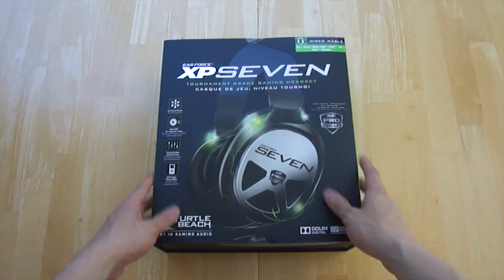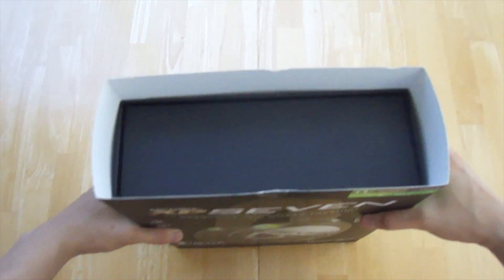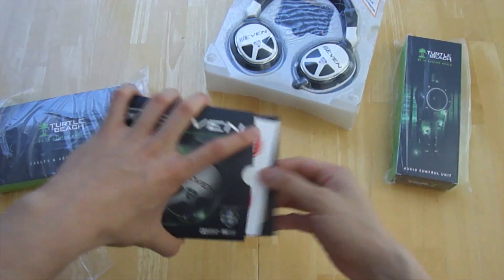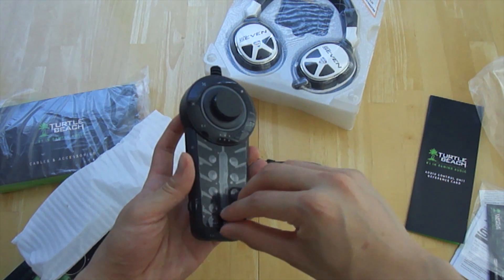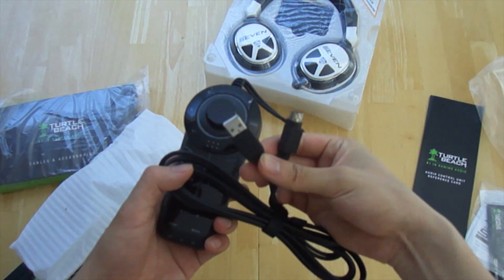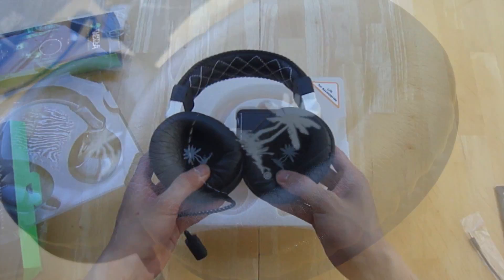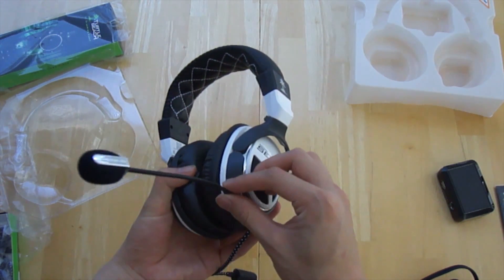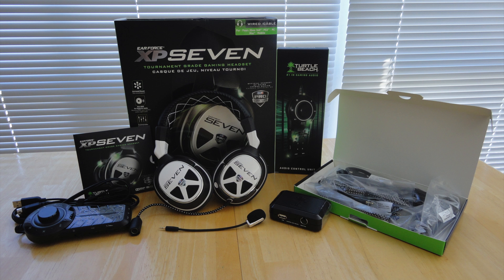Turtle Beach XP SEVEN Headset Unboxing & Overview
This is the unboxing and overview of Turtle Beach's new Ear Force XP SEVEN Tournament Grade Gaming Headset. It is the official headset of Major League Gaming (MLG), the XP SEVEN is the perfect headset for the elite e-sports player or any gamer seeking a pro-audio gaming experience.

Features:
- Dolby® Surround Sound and a fully programmable digital signal processor (DSP). The programmable DSP allows gamers to enhance and personalize the entire audio experience with fully customizable game, chat, and mic signals.

- On-the-fly audio preset switching, independent game and chat volumes and more are now at players' fingertips thanks to the Audio Control Unit.

- With a sleek and distinctive new design, gamers can now also customize the look and feel of the XP SEVEN thanks to its removable mic boom and easily interchangeable speaker plates.